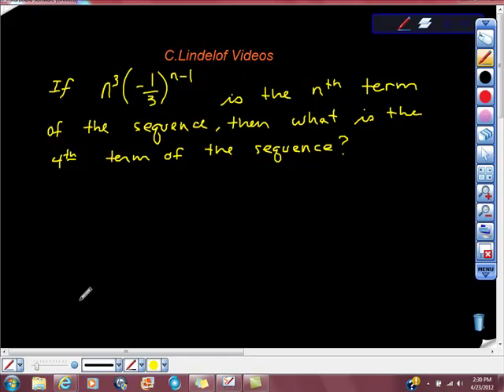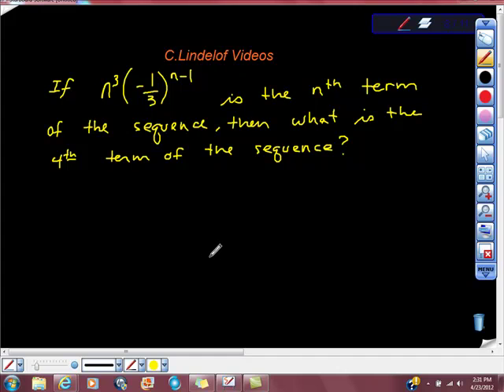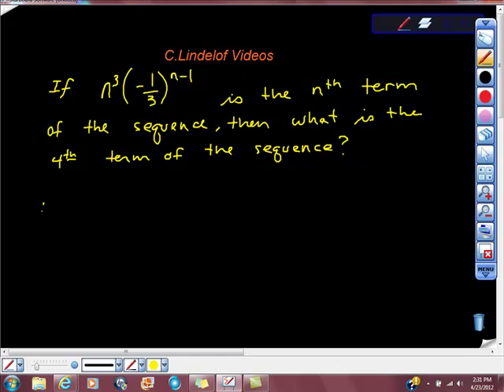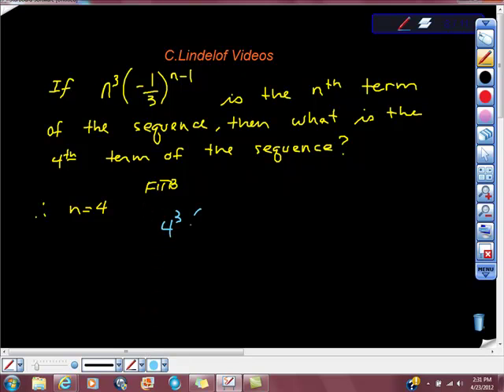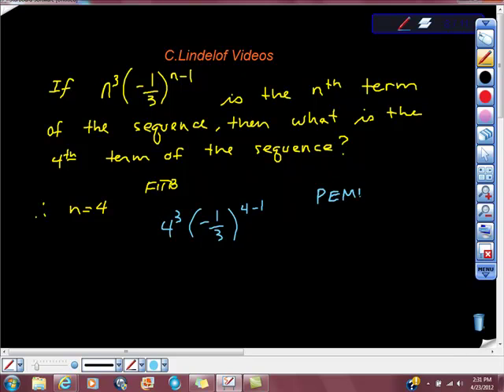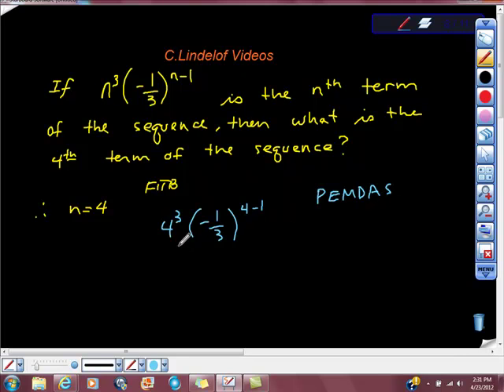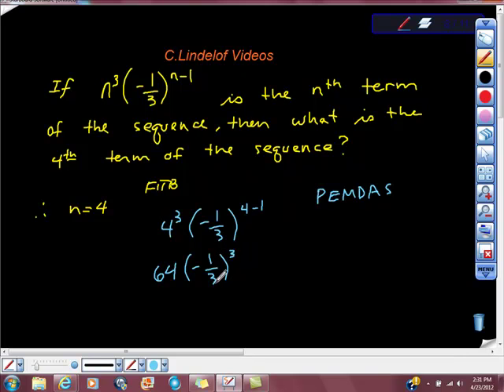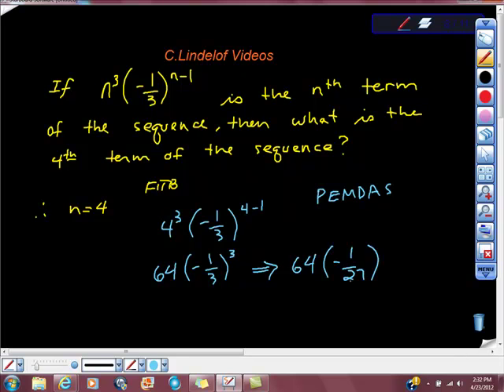College Math Placement Review Four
accuplacer test determines which college math courses you can take CRUSH THE ACCUPLACER BY PRACTICING SMAPLE PROBLEMS